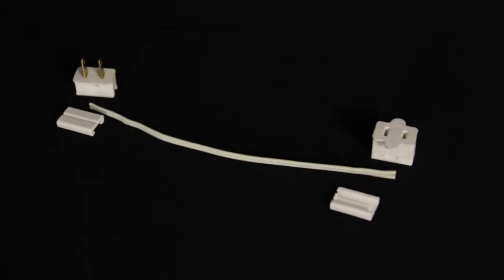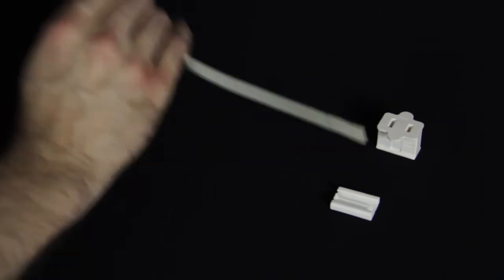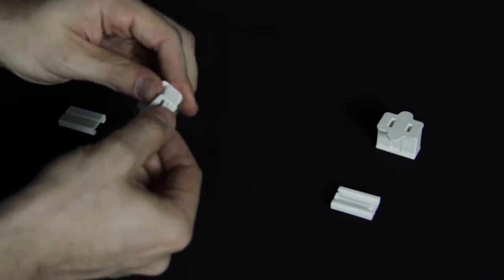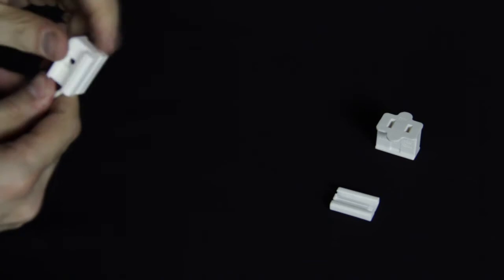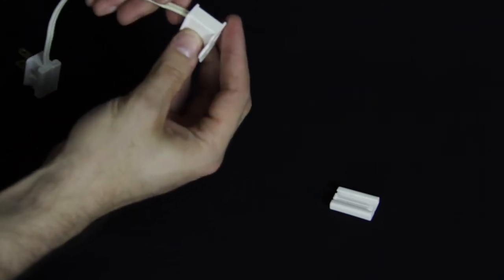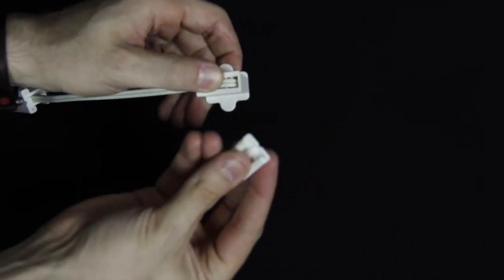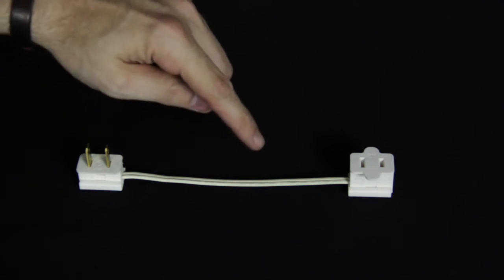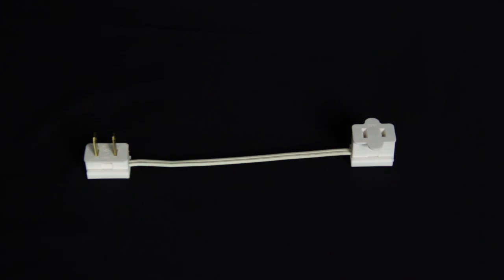How to use Quick Connect Plugs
Quick Connect plugs are simple easy to use male and female plugs perfect for creating extension cords, custom Christmas light strings and more.

These slide on back plugs (sometimes called vampire plugs) feature small teeth that pierce the insulation on the wire and the slide on back holds them securely in place. To install these plugs simply cut your wire and separate the two sides of the wire, then push it into the end of the plug where the small divider wall is (this keeps the wire from shorting), lastly lay down the wire at right angle and slide the back on, easy!

We carry both SPT-1 (7 amp) and SPT-2 (10 amp) and you need to be sure that your plugs and wire's insulation rating match up or they won't work 100% correctly.